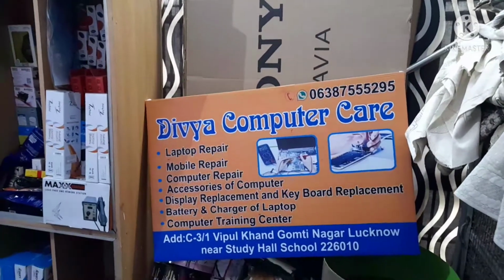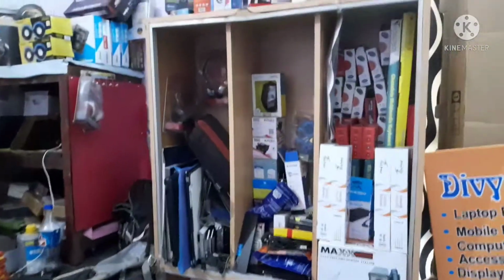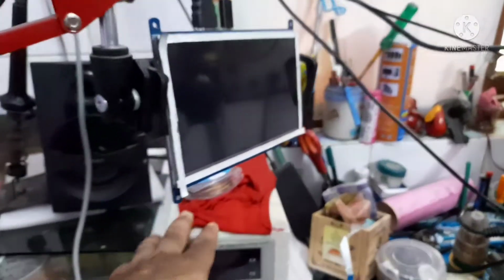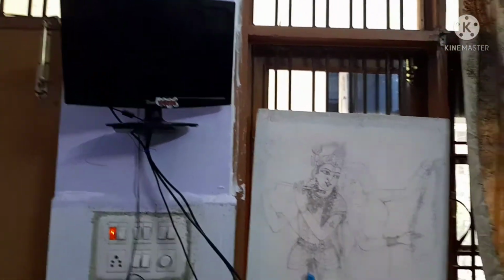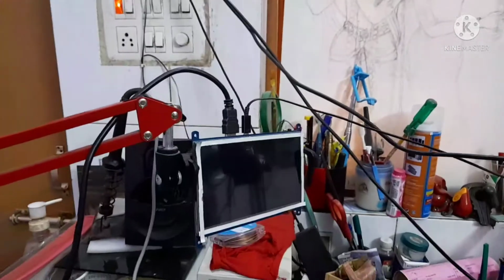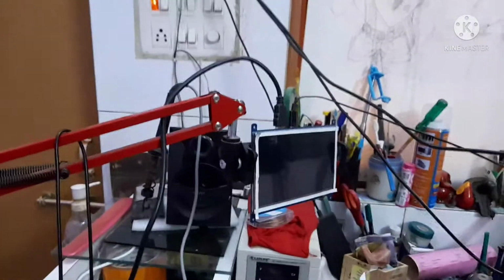Divya Computer Care Con 06387555295 Laptop Computer Repair Services at Lucknow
Divya Computer Care Con 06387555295 Laptop and Computer Repair Services at Lucknow Gomti Nagar